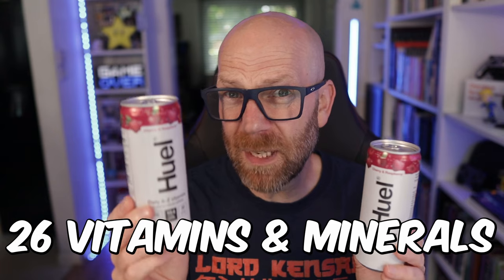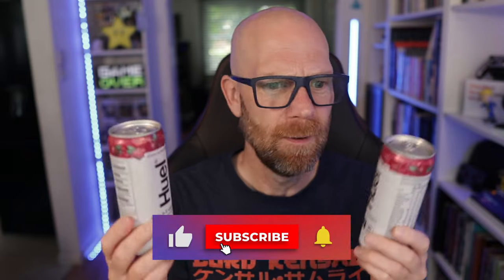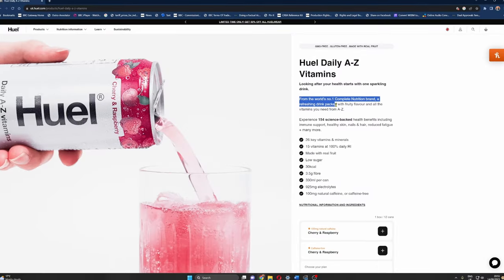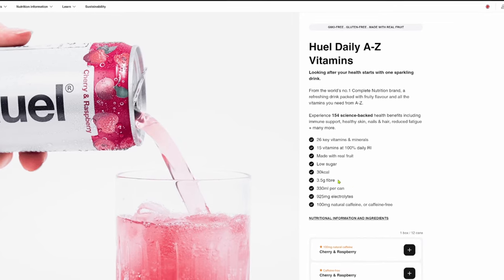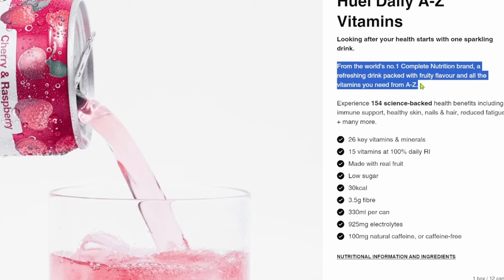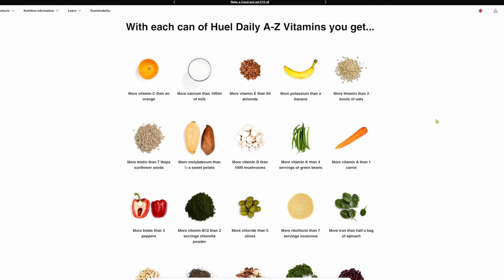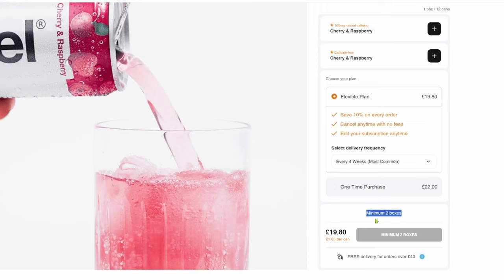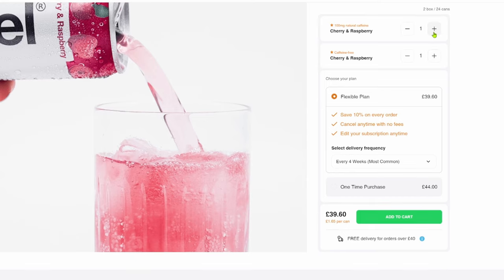BRAND NEW - Huel Fizzy Vitamin Drink - What is it Like?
HUEL (have released a brand new product - and it is a refreshing can of cherry/raspberry flavoured vitamin drink. They have used all their expertise in vitamin and mineral mix expertise to add fizyy drinks to their range of products. They describe it as the world's most powerful vitamin drink.

26 key vitamins & minerals
15 vitamins at 100% daily RI
Made with real fruit
Low sugar
30kcal
3.5g fibre
330ml per can
925mg electrolytes
100mg natural caffeine, or caffeine-free

But what does it taste like? Myself and special guest Mariko find out.